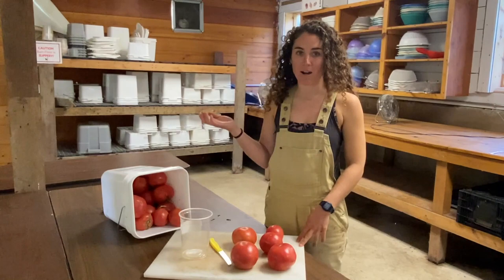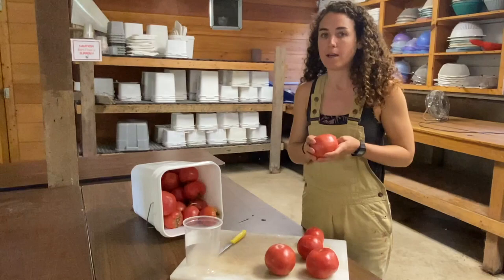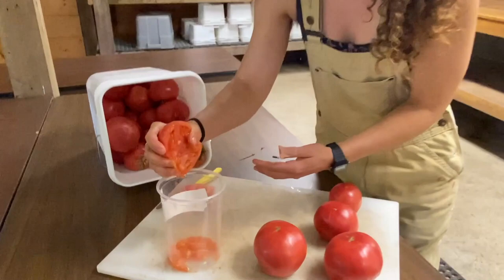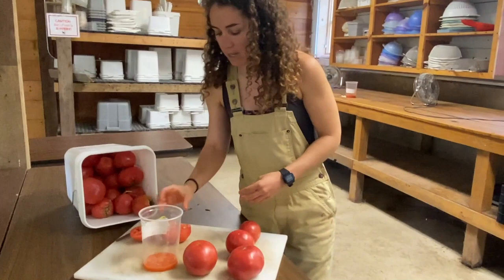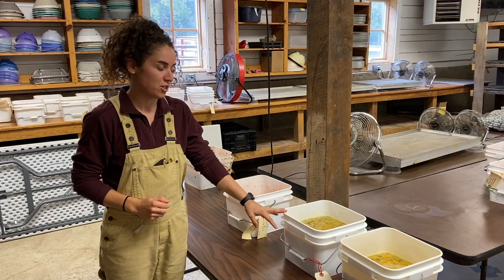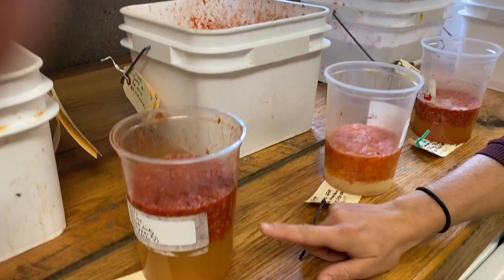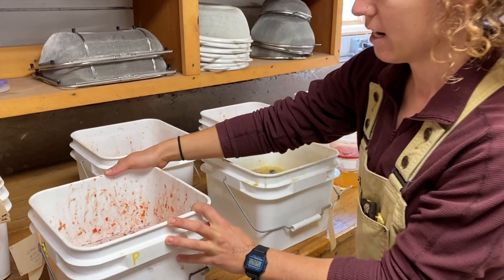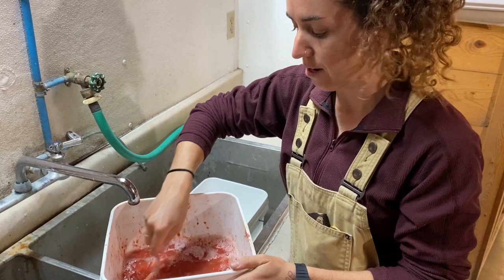How to save tomato seeds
Sarah Cousins, Greenhouse Manager at Seed Savers Exchange, walks you through saving tomato seed from your garden in this video from the resilience garden video series.